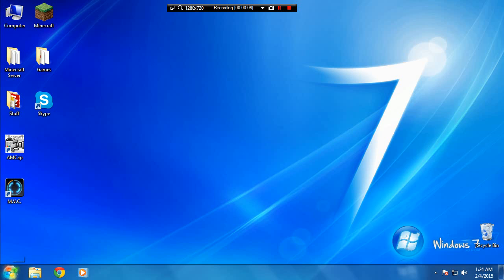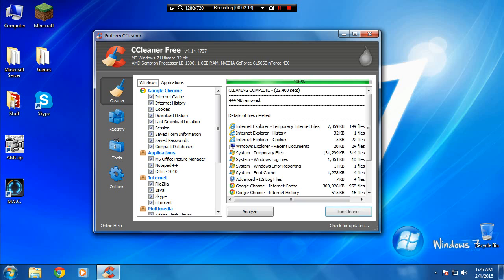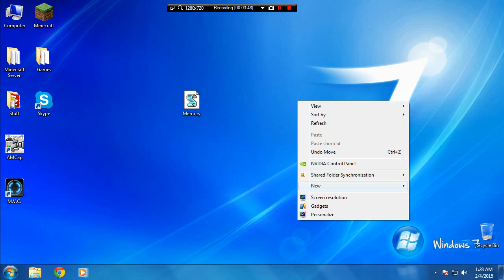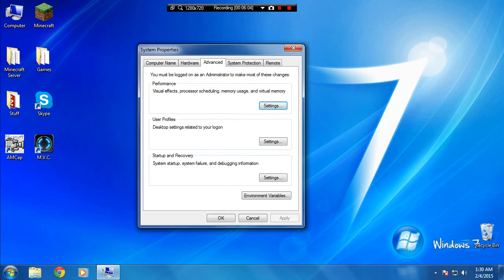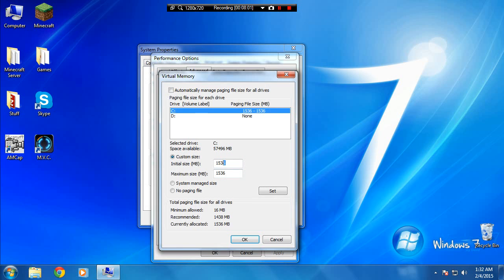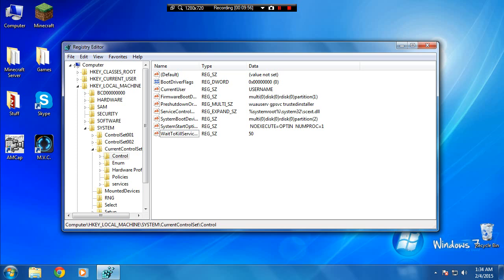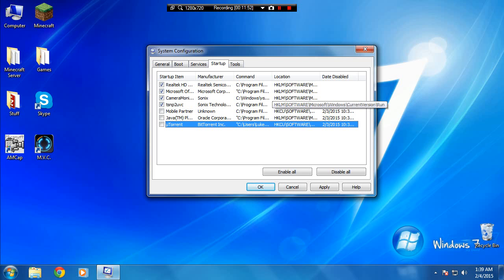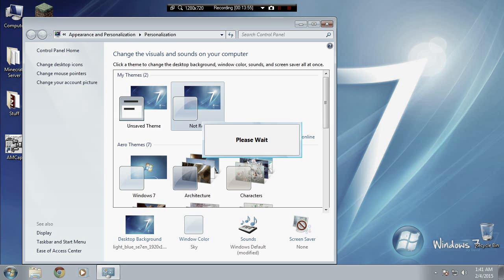How to speed up your Windows7 PC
Code for MEmory vbe

Mystring=(80000000)